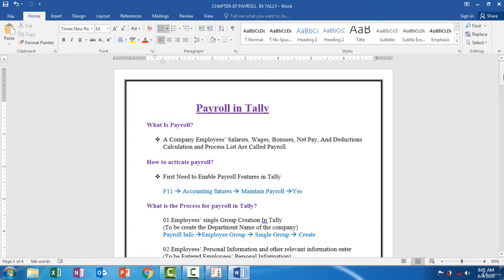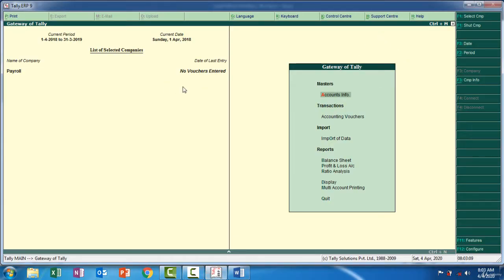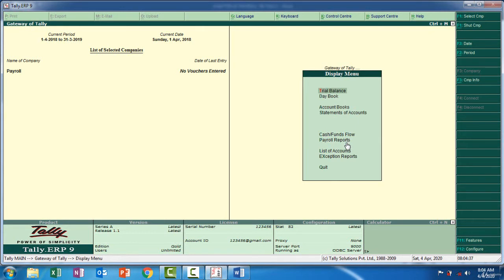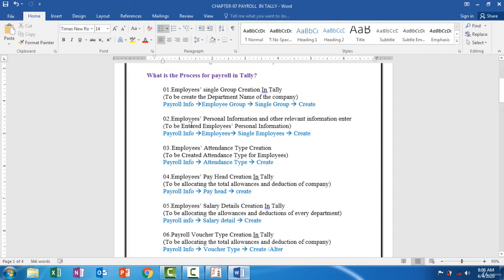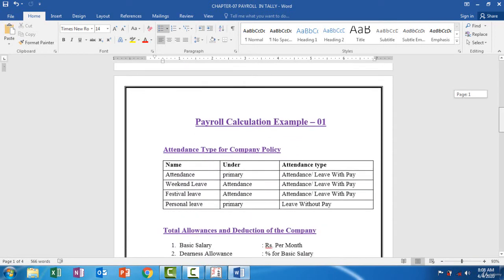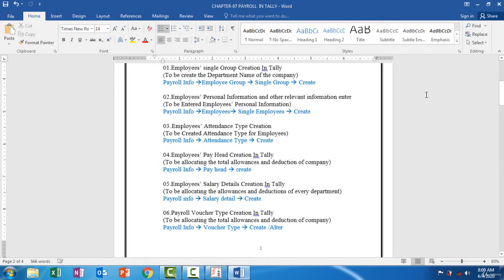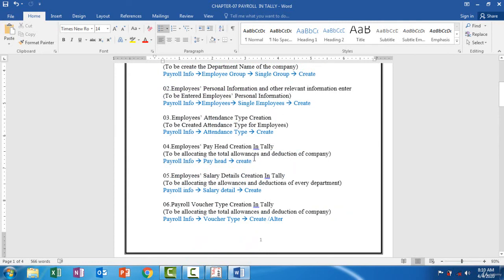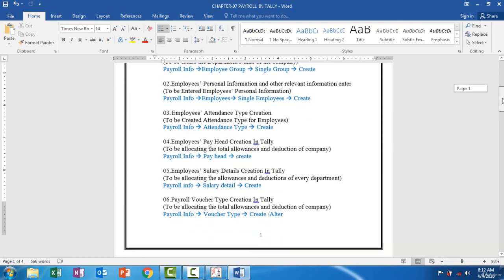23 PAYROLL IN TALLY PART 01